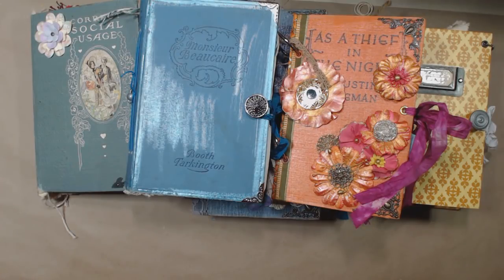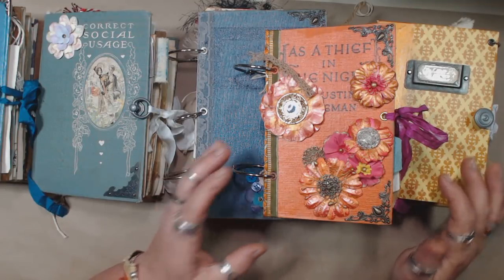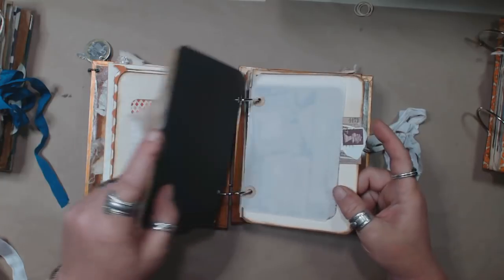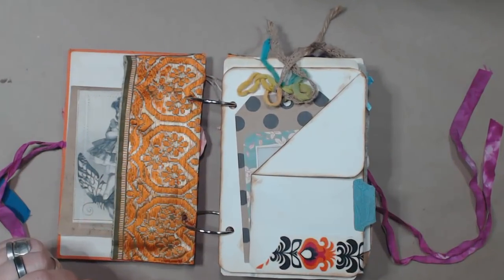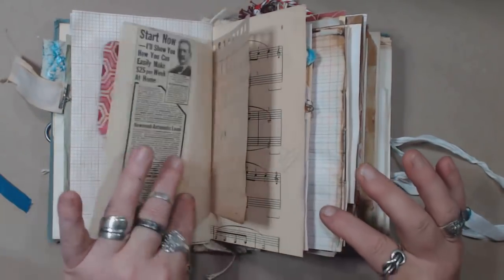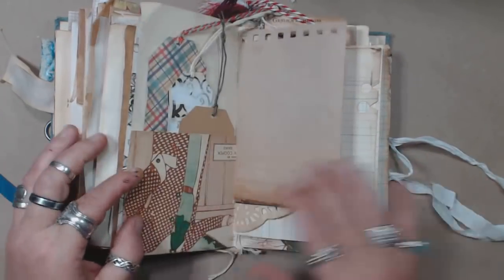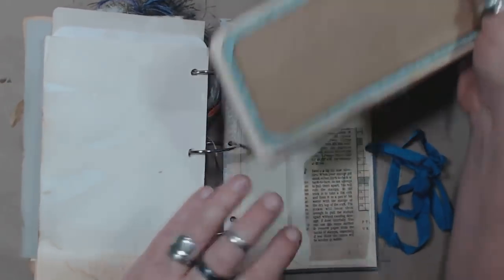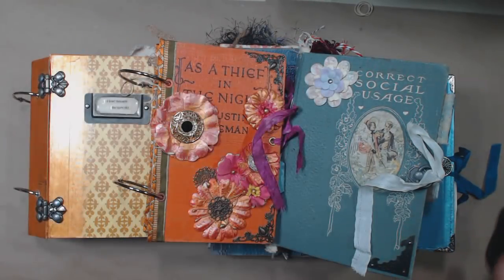Remember us!?? Quick flip through on a few older journals.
Here is a link to the orange and pink ring bound journal, just to get you to the right spot!